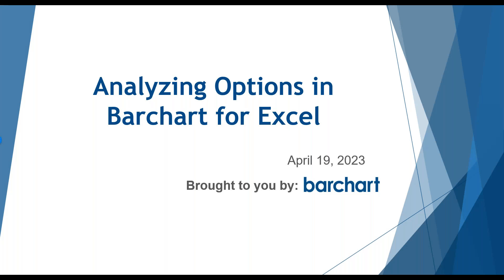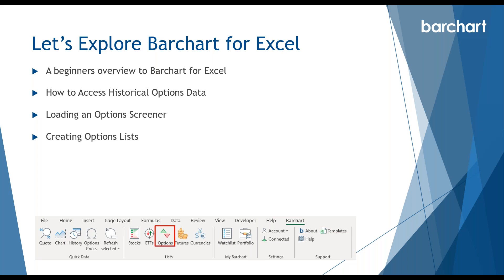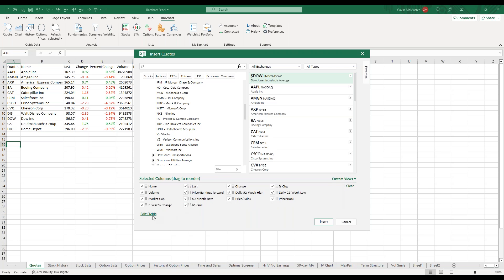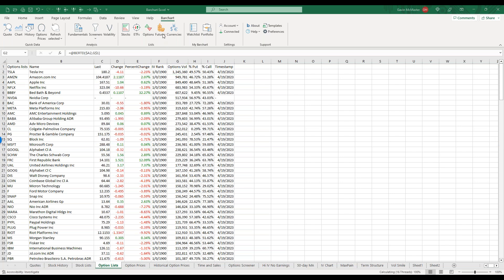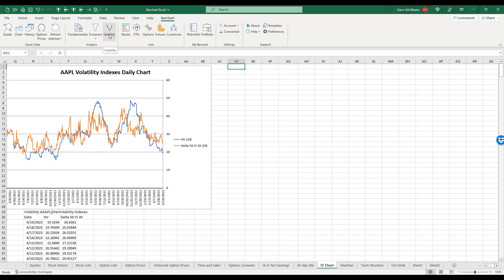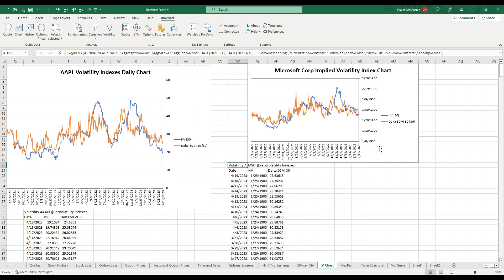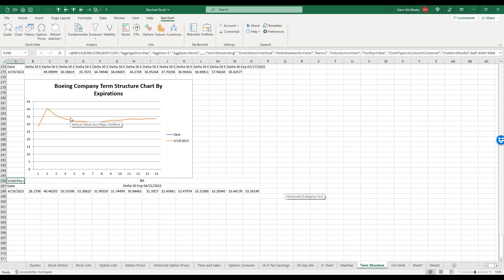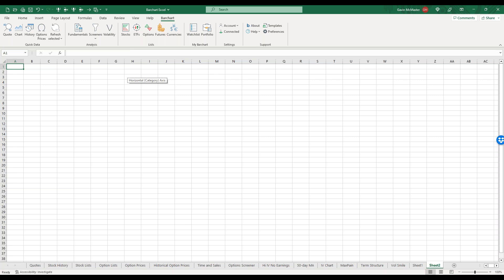Analyzing Options in Barchart for Excel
Join the legendary Gavin McMaster as he takes you on an in-depth journey through the world of Options in Barchart for Excel!  In this comprehensive session, Gavin covers everything you need to know about analyzing options in Barchart for Excel, from the basics to advanced strategies.

Gavin will demo how to plot various Implied Volatility (IV) Indexes and pull Barchart.com equity option lists directly into Barchart for Excel. Plus, learn how to use Barchart for Excel's Options Screener to find the best equity option puts and calls.

And that's not all - Gavin also reveals insider tips on how to pull historical stock and stock index option Greeks and implied volatility for one or more strikes at a time.

Gavin McMaster has 19 years of options trading under his belt and over a decade of experience teaching others.  This session is perfect for both new and experienced traders who want to learn how to use Barchart for Excel to take their options analysis to the next level.  For more of Gavin's content, please give him a follow on Twitter @OptiontradinIQ.